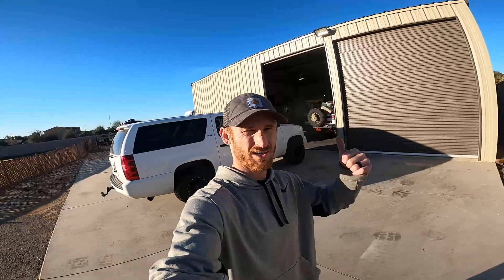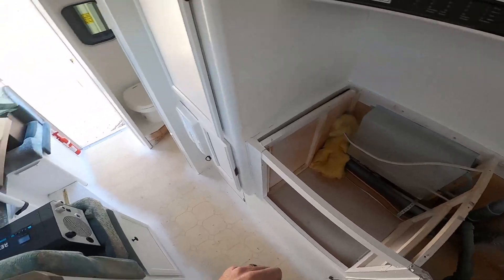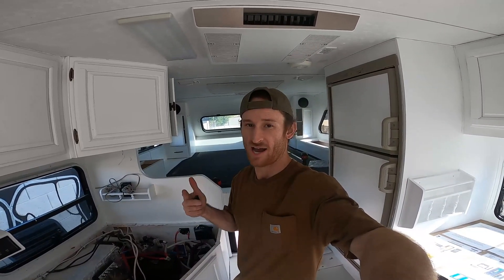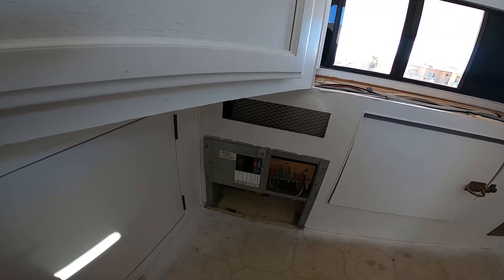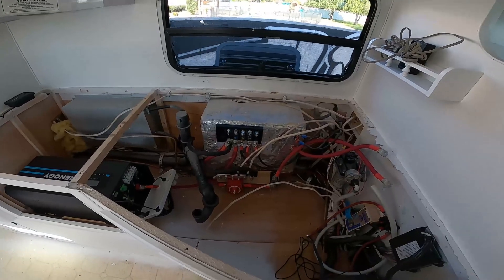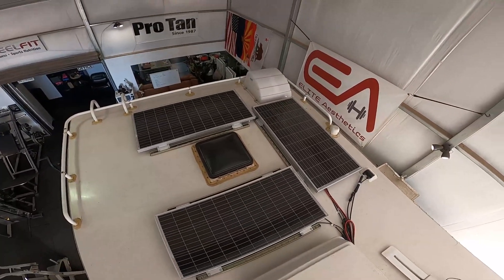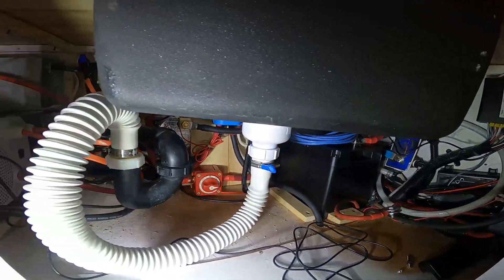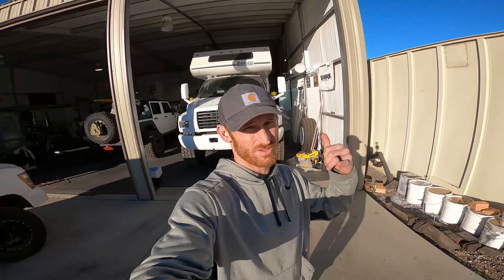Installing a 400 watt Renogy Solar System on our Lance Cabover Camper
In this episode we install a 400 watt Renogy Solar system on our 1999 Lance cabover camper.

2000 Renogy Sine wave watt inverter charger
DC-DC charger
2 100amp hour lithium batteries
Victron Distributer
Renogy Bluetooth module
4 100 watt Renogy solar panels

This video was shot using:
Sony Zeiss 35mm 1.4 Lens